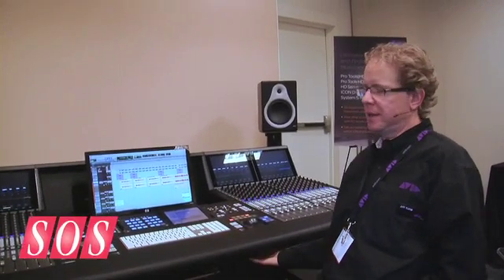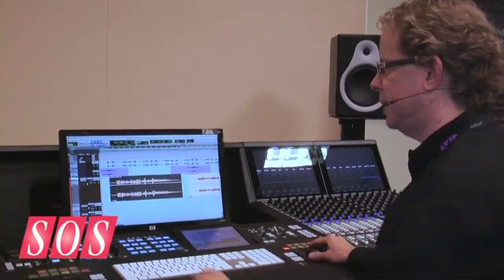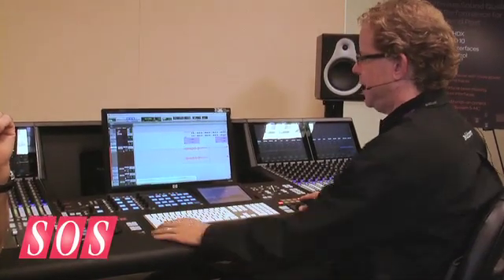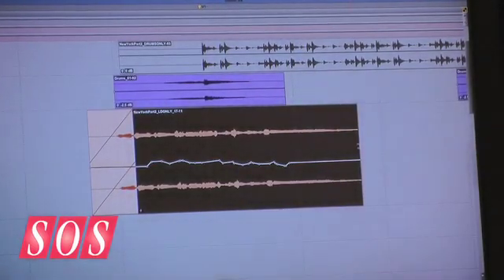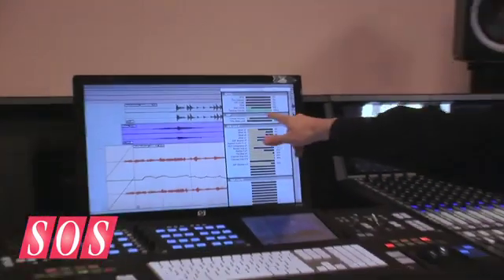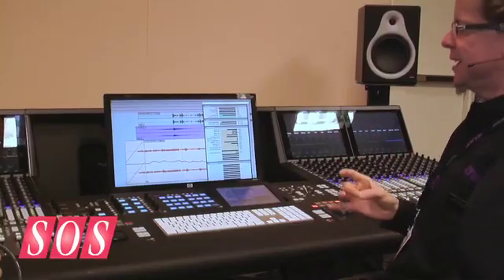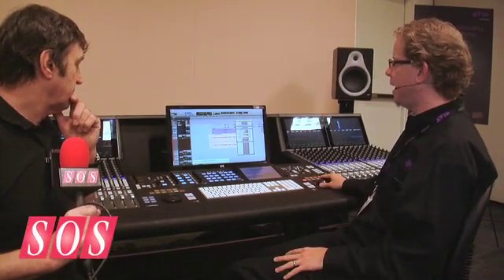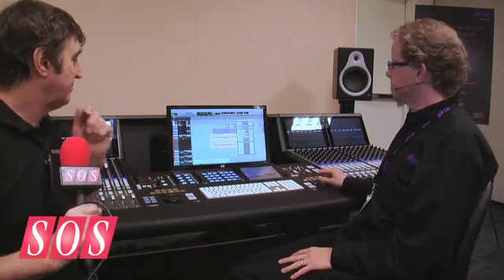Avid Pro Tools 10 - AES 2011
Professional Audio Recording and Music Creation Software